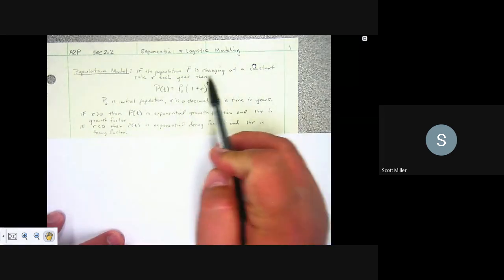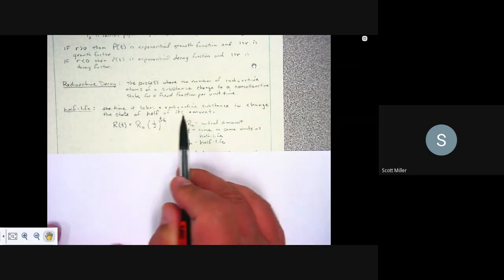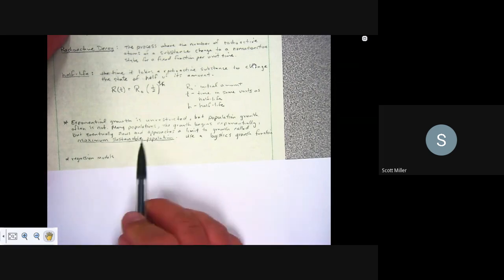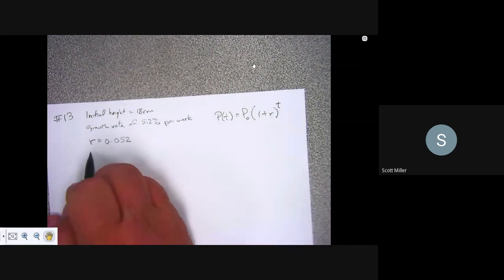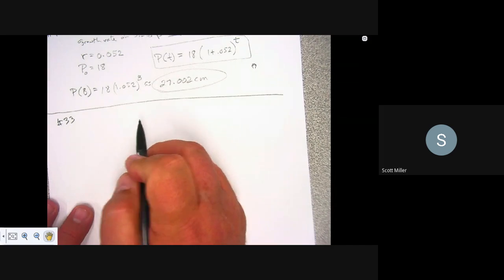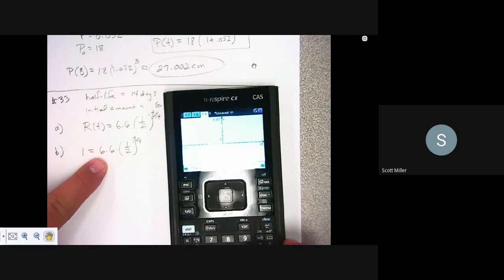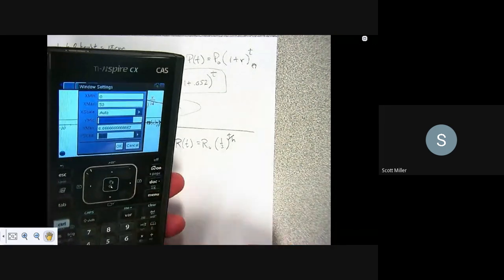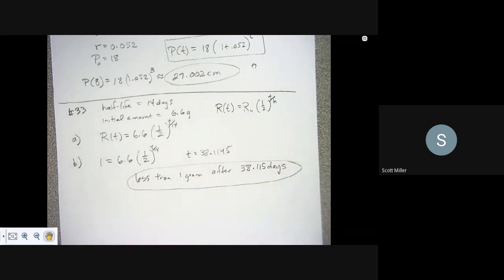Alg 2 PC Sec 2 2 Exponential & Logistic Modeling